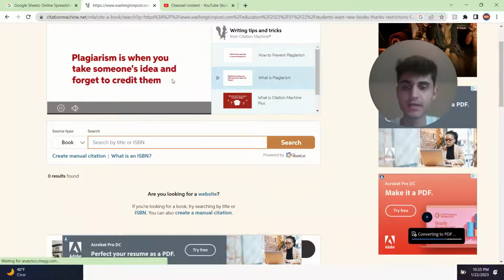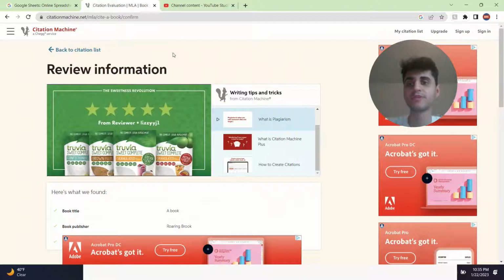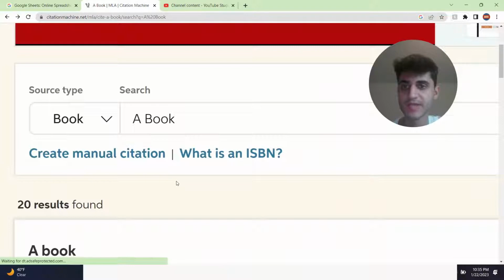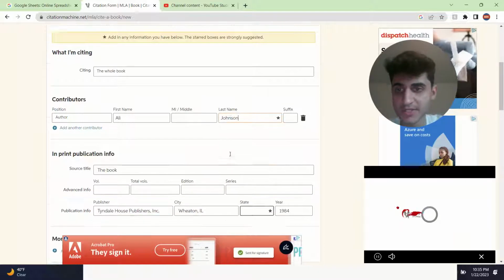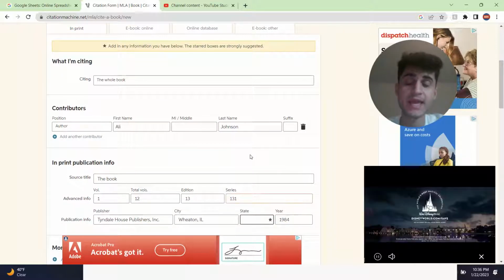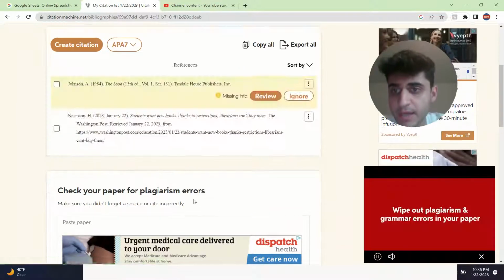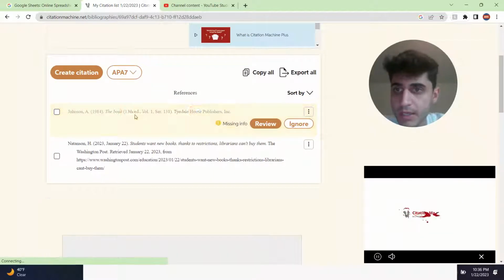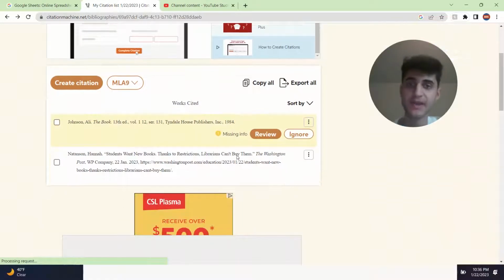How to Create MLA Citation for a BOOK in 2023? Step by Step!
Hello Everyone, In this video I am gonna be talking about MLA Citation.

Growmore Tech